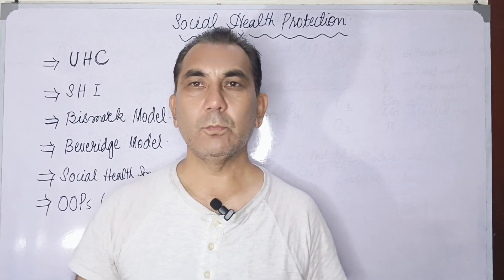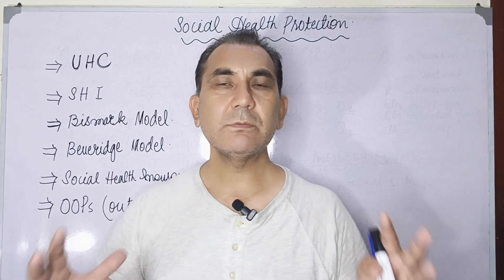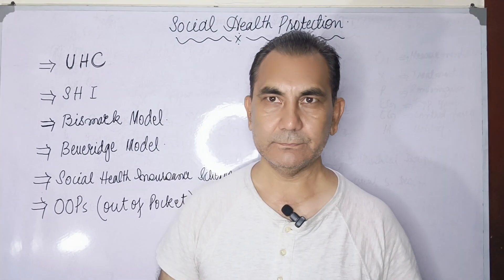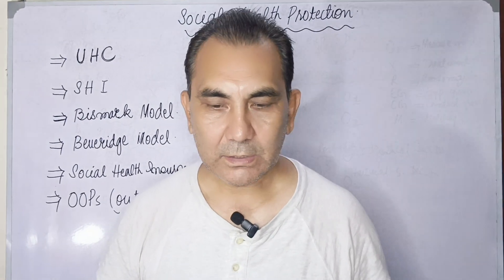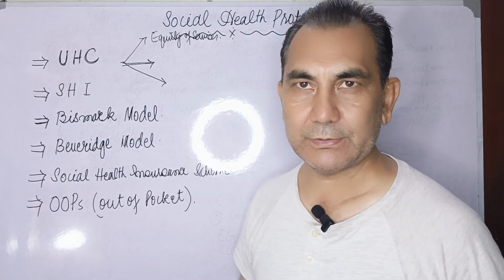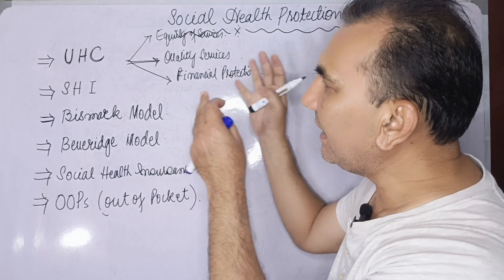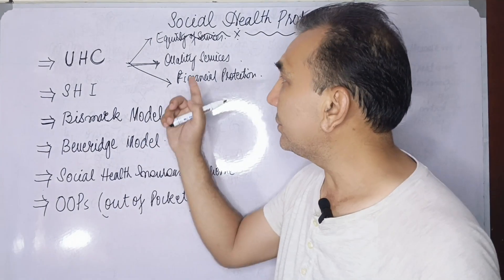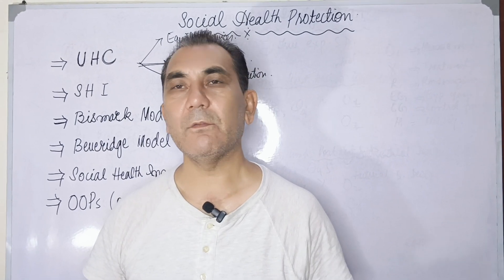Social Health Protection | Bismarck, Beveridge, SHIS and OOPs model | Global Health Model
Explore the intricate world of Social Health Protection, Universal Health Coverage (UHC), and Social Health Insurance (SHI) models. This video delves into the fundamental concepts and global frameworks that ensure health equity and financial protection for all. Learn about different SHI models, such as the Bismarck and Beveridge models, and their impact on health systems worldwide. Whether you're a healthcare professional, student, or just interested in global health, this comprehensive guide will provide valuable insights into how social health protection plays a crucial role in achieving UHC. Keywords: Social Health Protection, UHC, SHI, Bismarck model, Beveridge model, health systems, global health, financial protection.